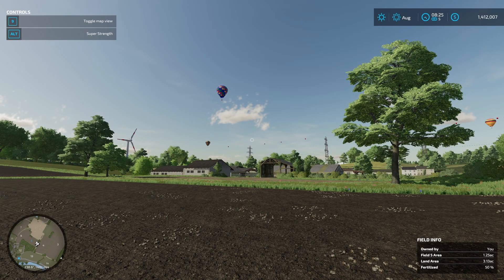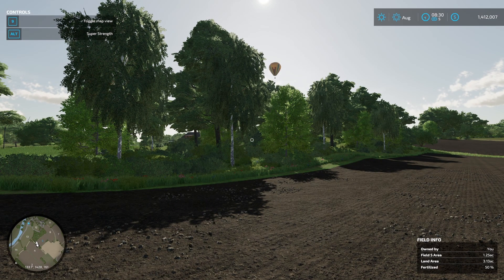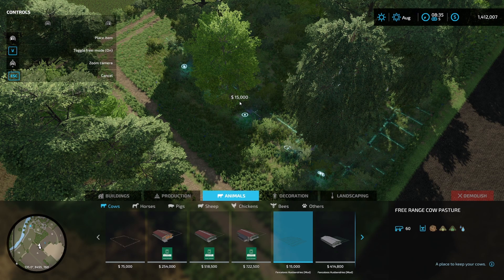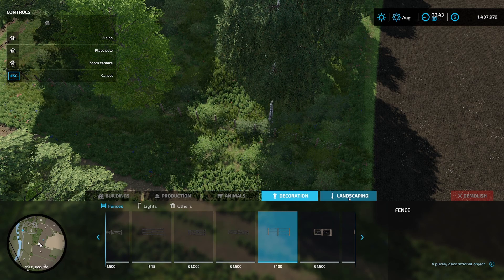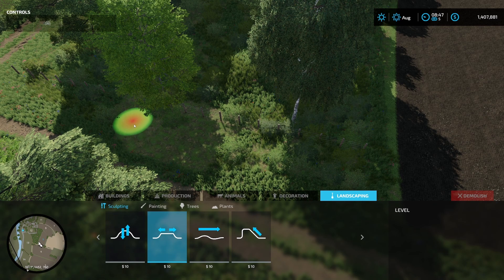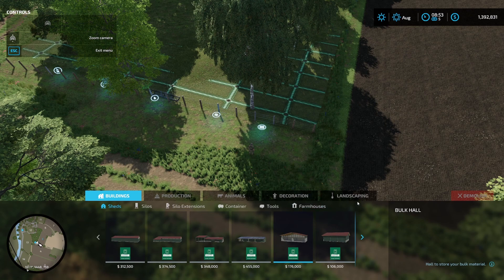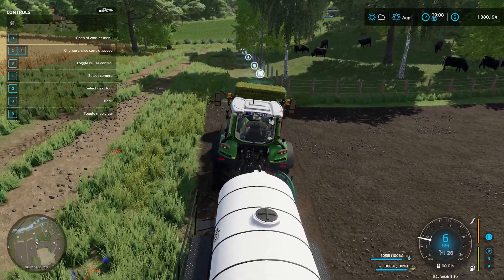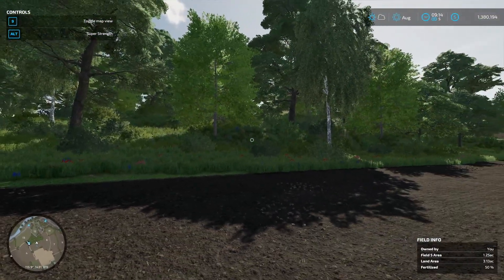Easy Animal Pastures, No logging or flat fields required! - Tips and easy tutorial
Are all your animal pens taking up valuable flat ground in fields or your yard? Does logging and clearing hillsides frustrate you? Are you afraid of the landscape tool and the mess it can help you make flattening areas and putting down placeables. If so, this short guide is for you. A quick walkthrough of two Crossplay (Playstation, PC and Xbox ) Both mods available on mod hub and how to use them to put animal areas on rough terrain with minimal or no landscaping and no logging. Intended to give you ideas about places on your farm that you might have overlooked as a source of easy income from animals.

Suitable areas exist on most maps.

Mods used:
Fenceless Husbandries - by CookieCat